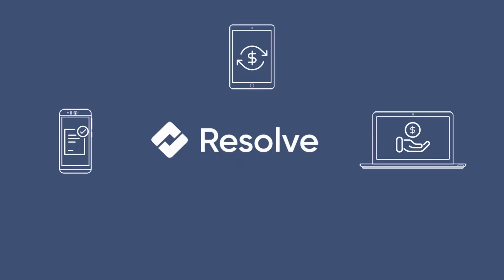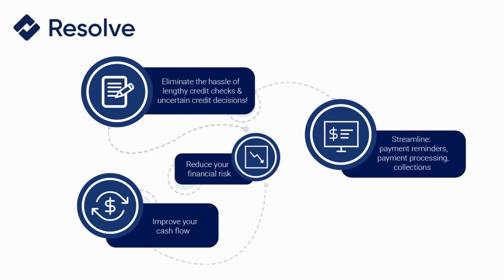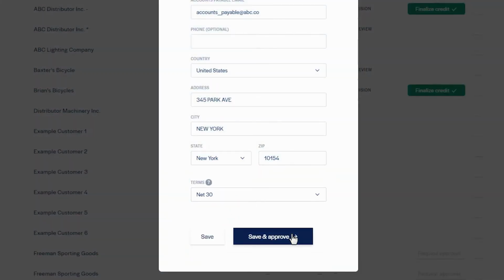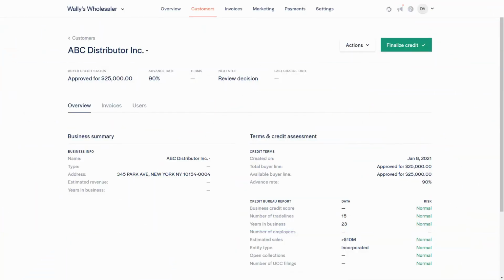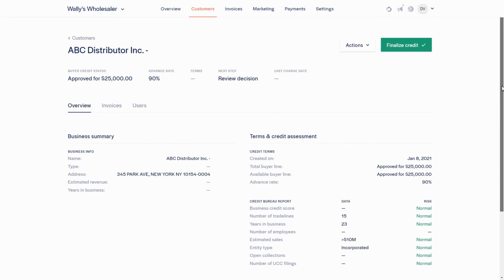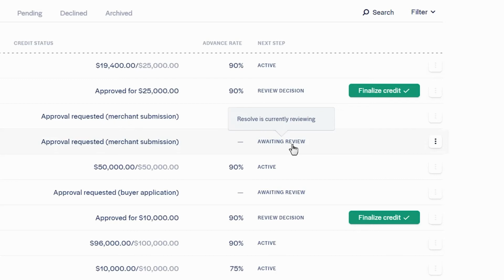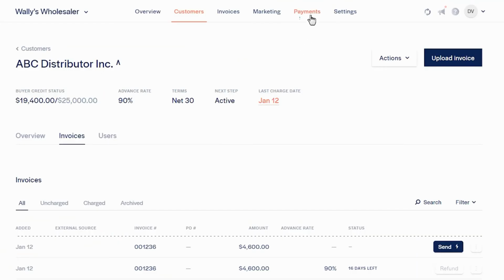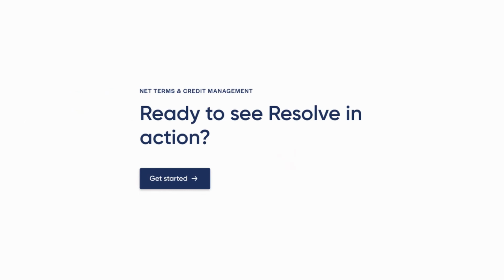Resolve | Net Terms & Credit Management | Product Overview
Resolve looks after every aspect of offering net terms to your customers; we're a complete net terms and credit management solution.

Let Resolve manage the risk of floating net terms - it’s what we do best. Resolve takes care of credit checking - and our smart credit assessments are completed within hours. The best part is, nothing is required from your customers, no lengthy forms and no references needed. Once approved, Resolve will advance pay up to 90% of your customer’s invoices within 1 day. This means you get cash in the bank, and fast.

In this demo we’ll first walk through adding a customer to Resolve, and getting them approved for Advance Pay. Then we’ll look at how to send an invoice to that customer with Resolve’s net terms included.

or